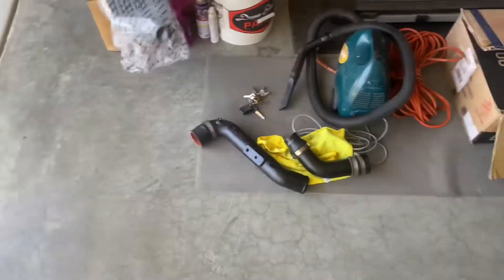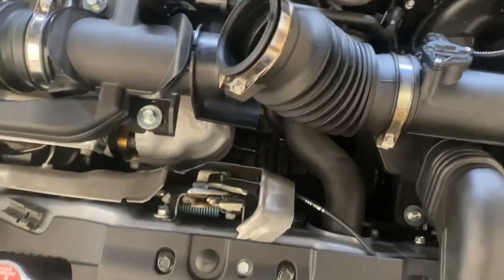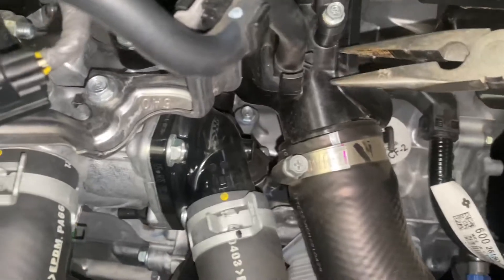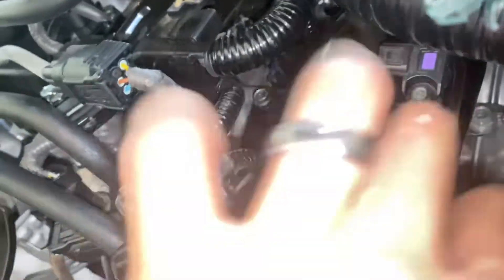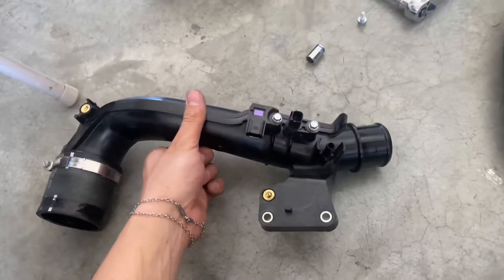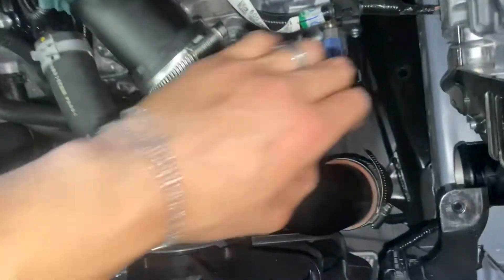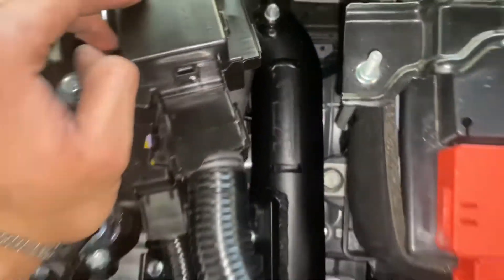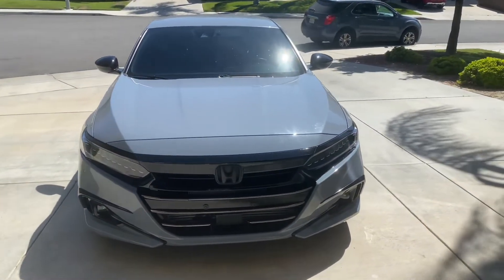H.P.S Cold Side Upper Charge Pipes for the Honda Accord 1.5t 2018-2022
Make sure to disconnect the negative battery terminal before installing for to mention it.